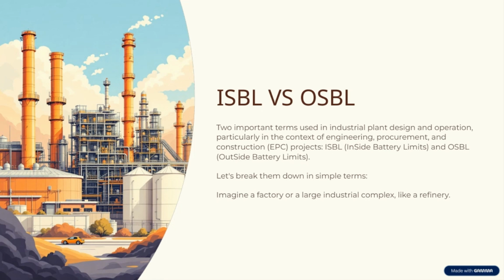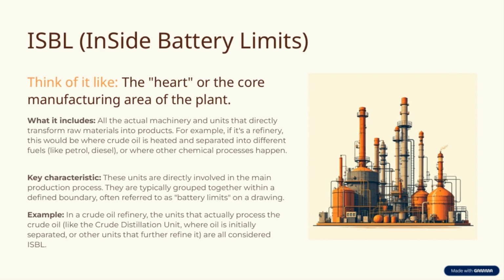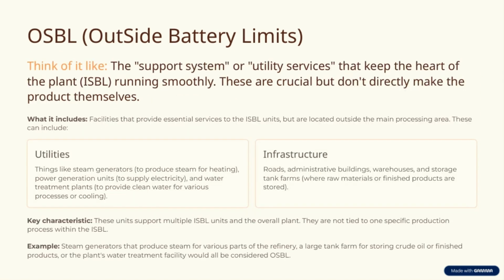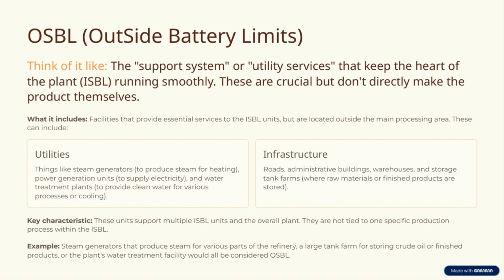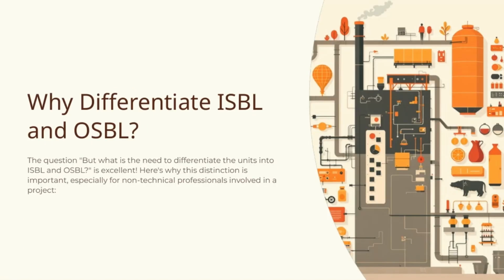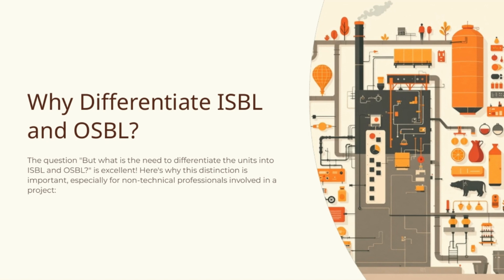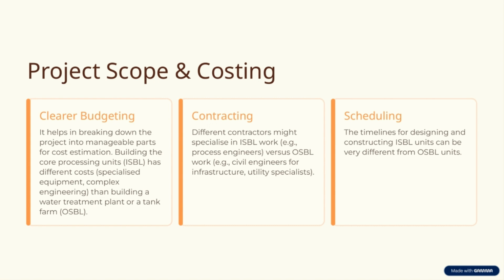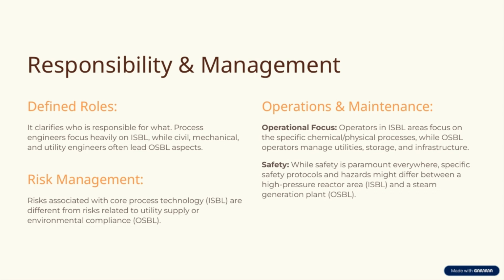ISBL Vs OSBL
Unlock the secrets of industrial plant design! This video demystifies the important engineering terms ISBL and OSBL, showing you exactly why this distinction matters in a real-world project. Get ready to understand the "heart" of a plant and all the "support systems" that keep it running.